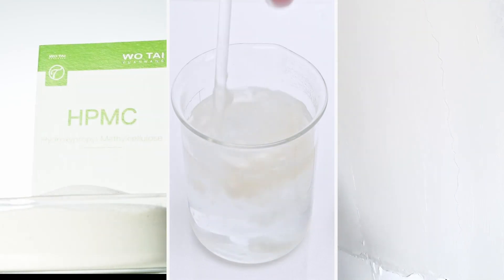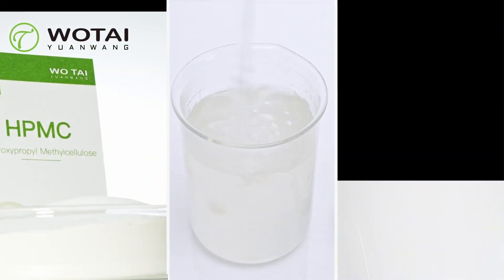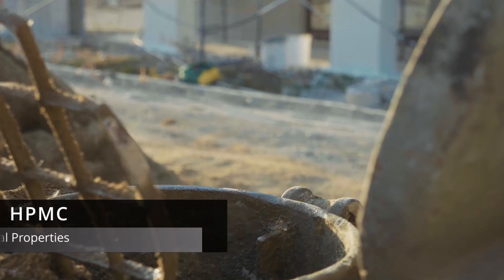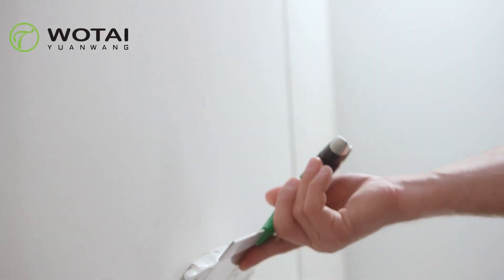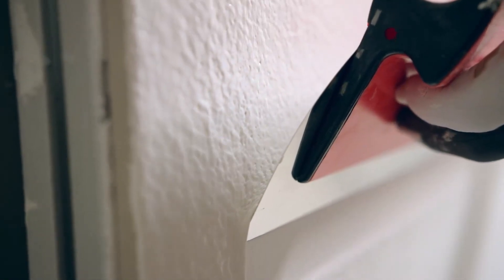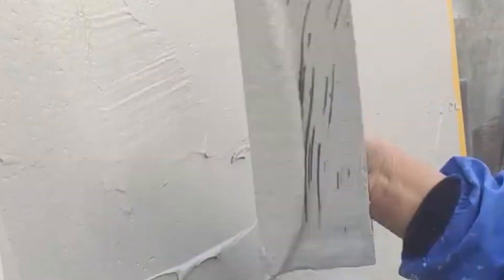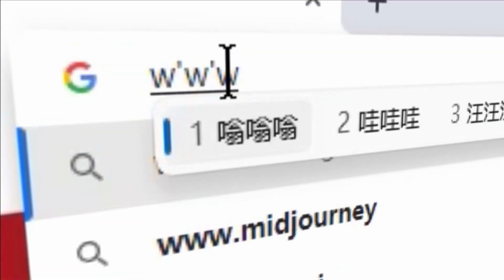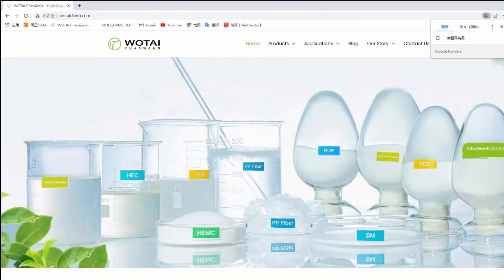HPMC functionality and properties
Let's delve into the various applications and benefits of Hydroxypropyl Methylcellulose (HPMC) in different types of building materials. Discover how HPMC enhances performance and efficiency, making it an indispensable component in construction. Watch now and explore the world of HPMC with WOTAICHEM！